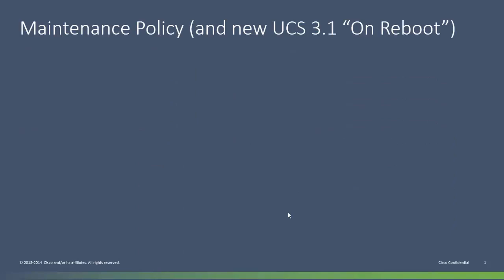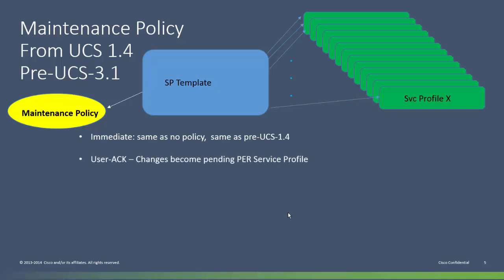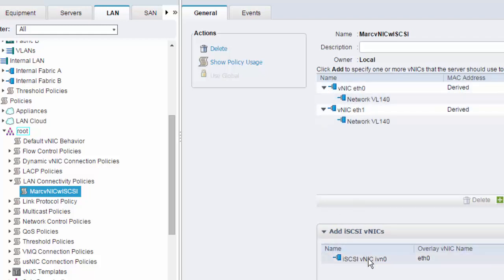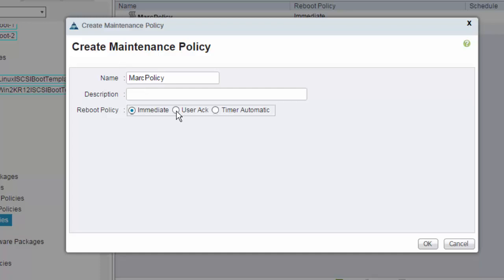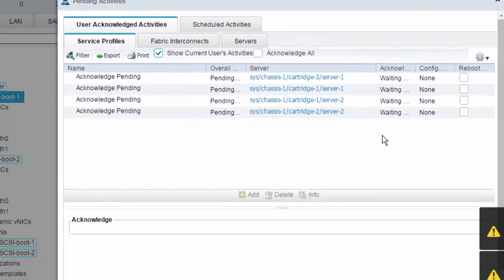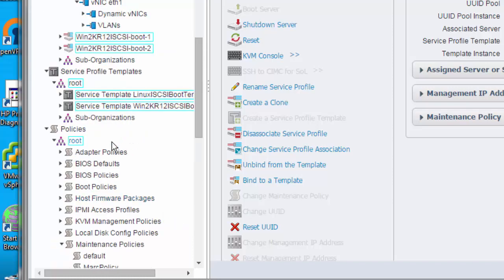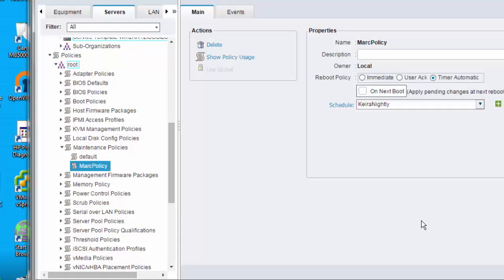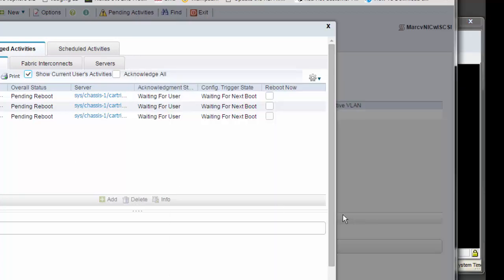UCS Manager Maintenance Policies and UCSM 3.1 "On Reboot"